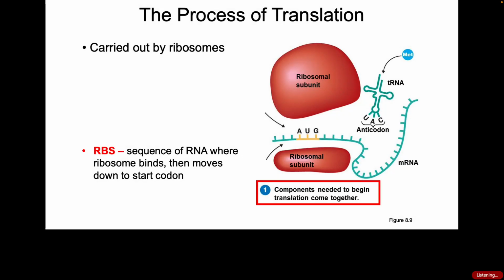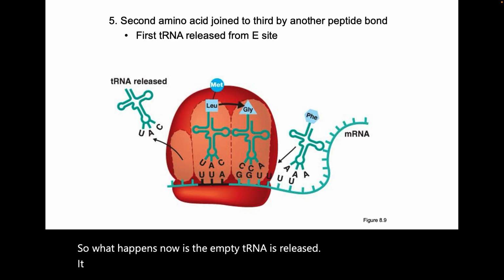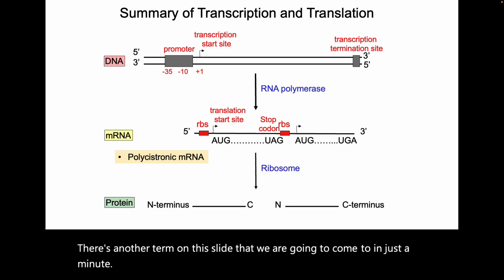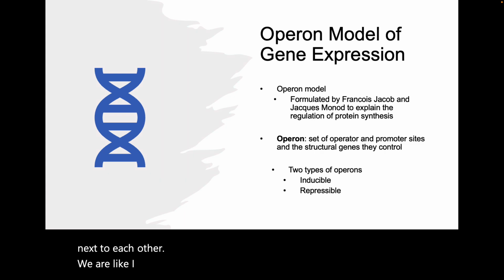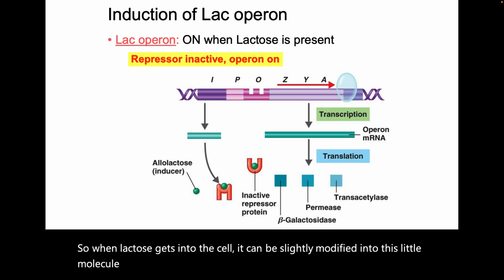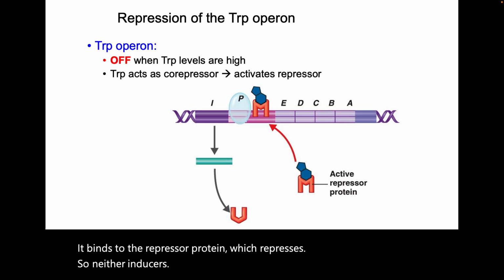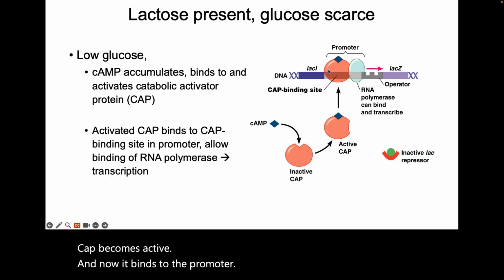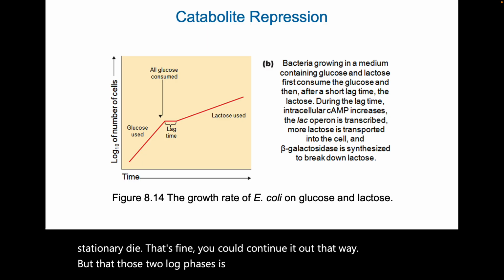MBIO 3010 0310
Table of Contents:

00:00 - Figure 8.9
00:10 - Degeneracy of Genetic code:Most amino acids code by more than one codonAllows mutations in DNA without affecting proteintRNA Brings amino acids to ribosomeCarries anticodon Complementary to codon
01:44 - Figure 8.9
05:22 - Figure 8.9
07:08 - Figure 8.9
08:02 - Figure 8.9
08:35 - Figure 8.9
09:00 - Figure 8.9
09:04 - Figure 8.9
09:47 - Figure 8.9
11:29 - Simultaneous Transcription &amp; Translation
16:34 - Summary of Transcription and Translation
17:57 - Regulation of Bacterial Gene Expression
23:07 - Pre-transcriptional Control
24:59 - Operon Model of Gene Expression
26:41 - Operon Model
31:56 - Inducible operon
34:26 - Induction of Lac operon
37:00 -
40:43 - Repressible operon
42:19 - Repression of the Trp operon
43:57 -
46:12 - Positive Regulation
48:53 - Glucose present, lactose present
51:42 - Lactose present, glucose scarce
56:40 - Lac Operon
57:00 - Figure 8.14 The growth rate of E. coli on glucose and lactose.
57:36 - Catabolite Repression